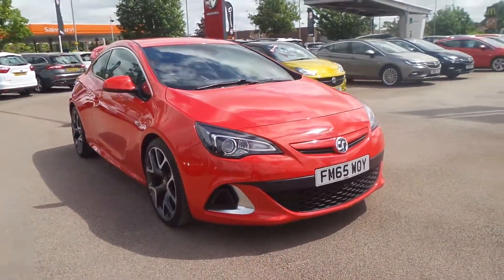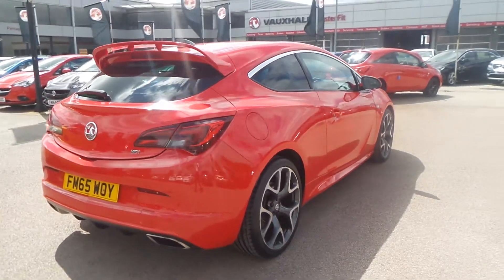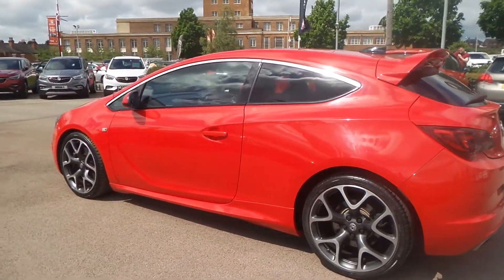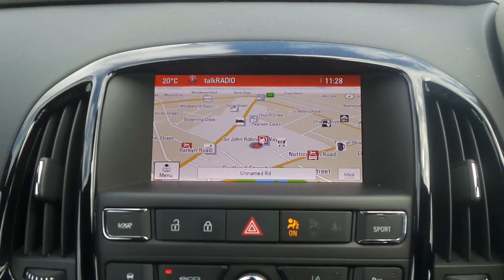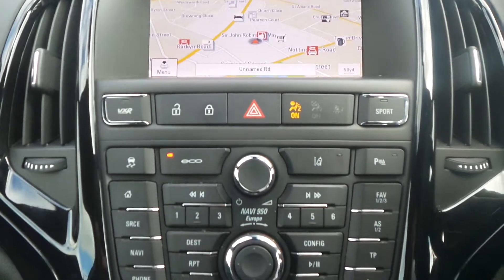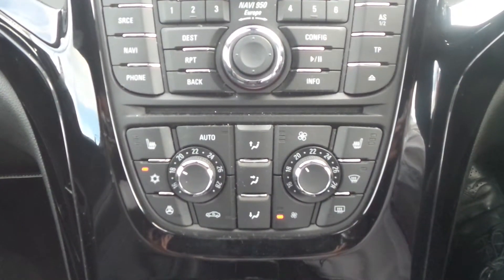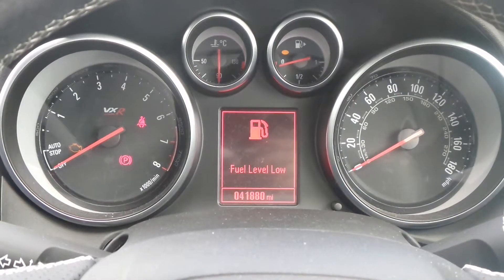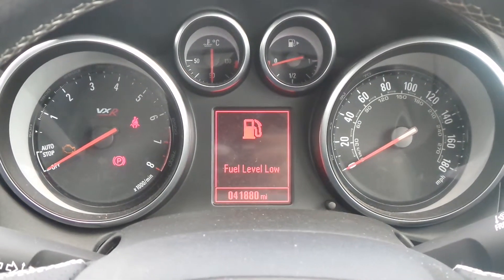FM65WOY Vauxhall Astra GTC VXR 2.0 Turbo